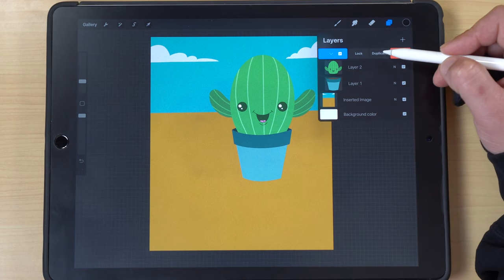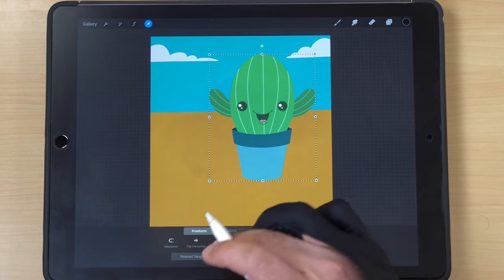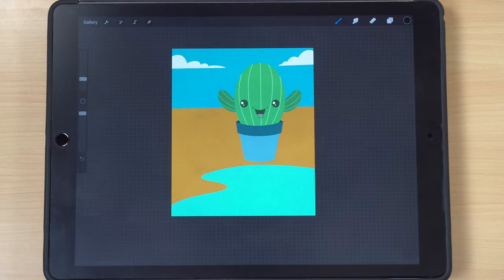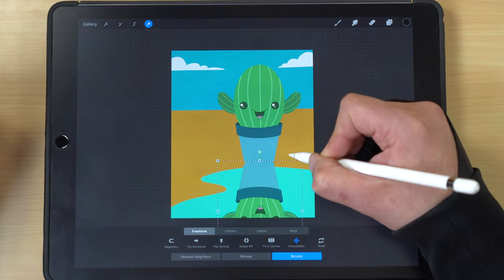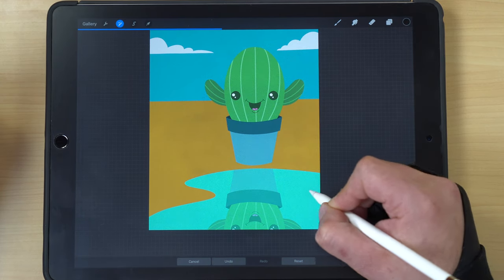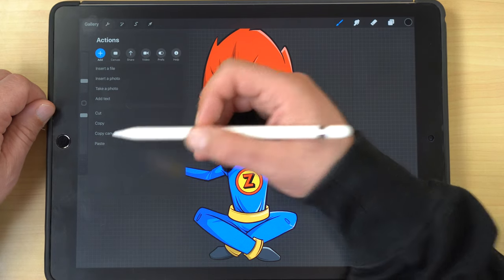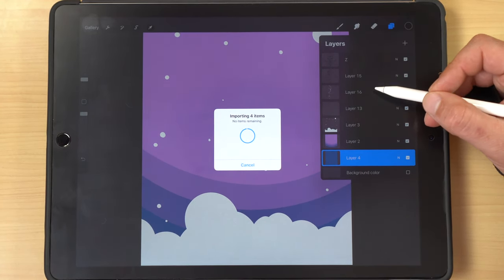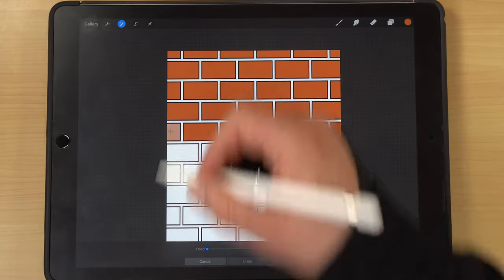5 Procreate Tips In 5 Minutes!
In today's video, I will walk you through five tips for Procreate in five minutes!  We will go over how to color using reference layers, how to quickly make a drop shadow, how to quickly make a reflection, how to copy a whole canvas (including layers) over to another canvas, and how to quickly color with the recolor tool!

Want to see your art featured in an upcoming video?  Just want to meet some cool new people?  Make sure to join the new FaceBook group I started just for that!